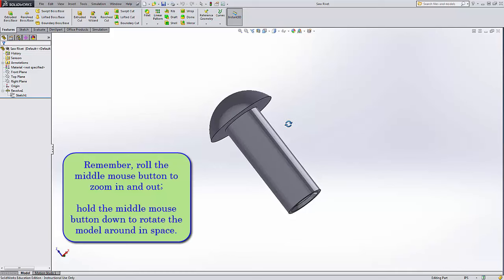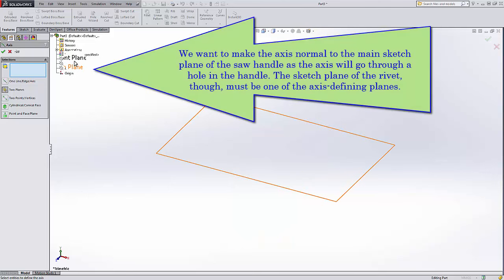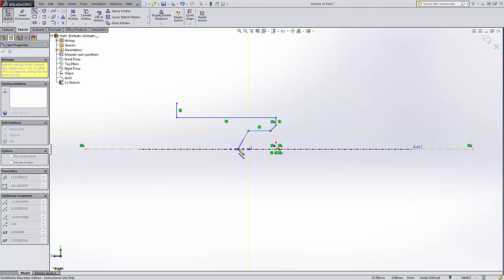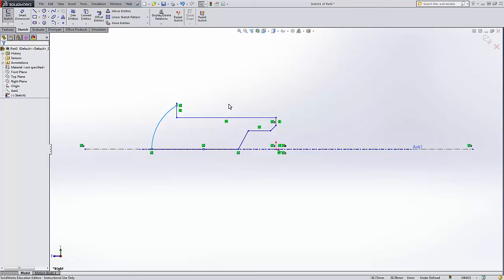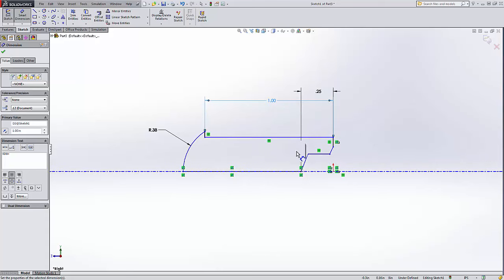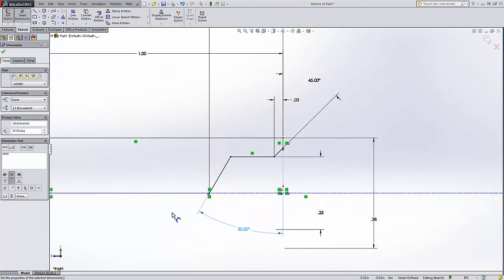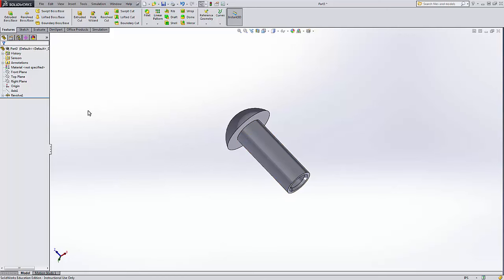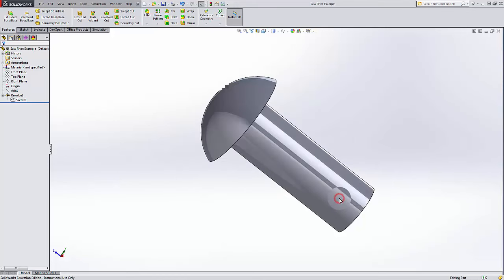Saw Rivet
An introductory SolidWorks tutorial, focusing on how to create a revolved Boss/Base and some key aspects of sketching. An "Axis" feature is created and, as always, design intent is emphasized.